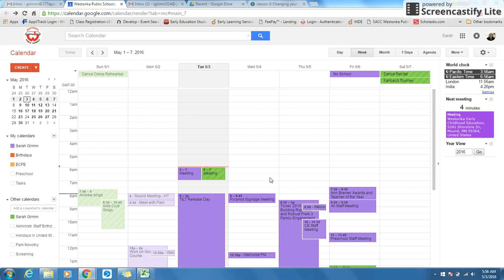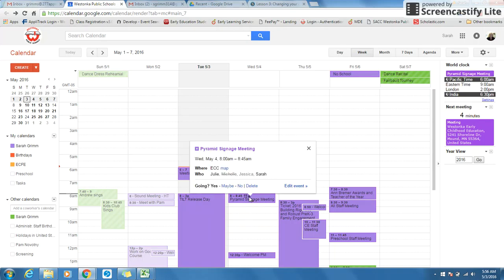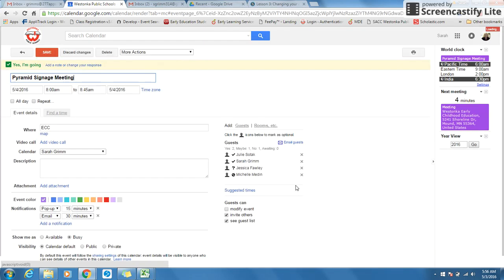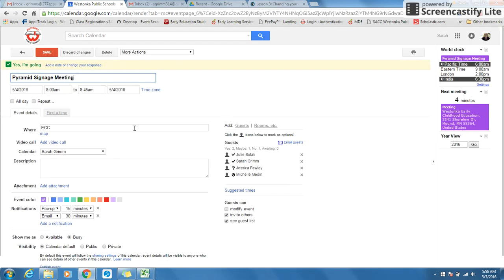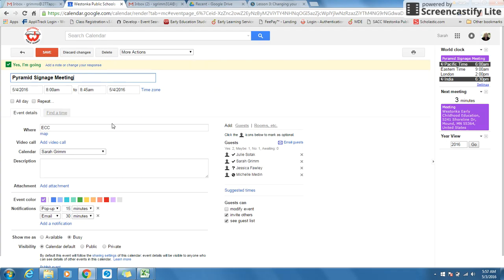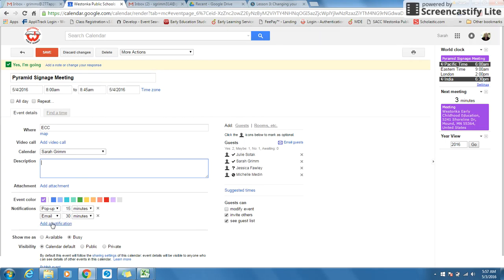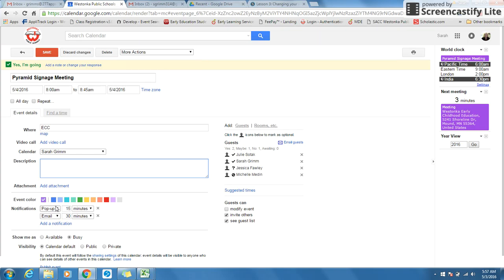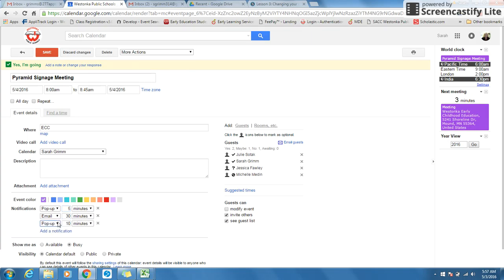Change Notifications for a Specific Event